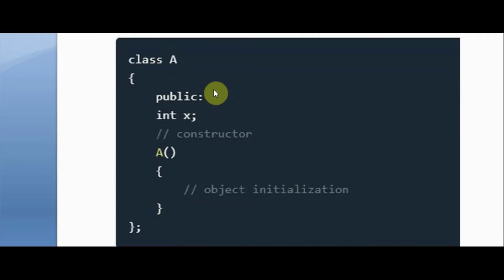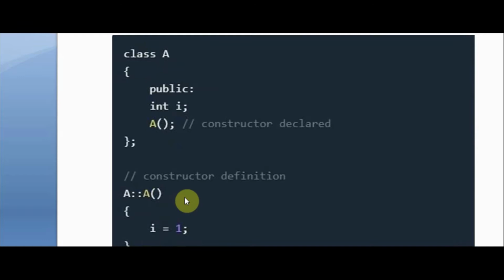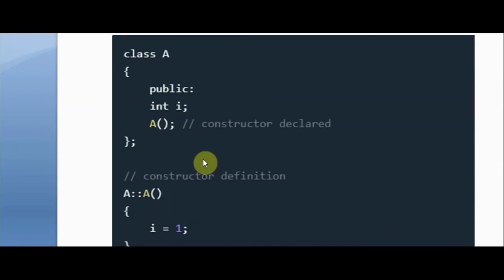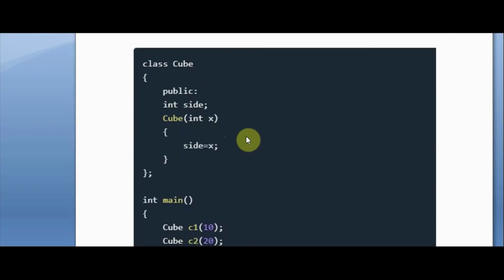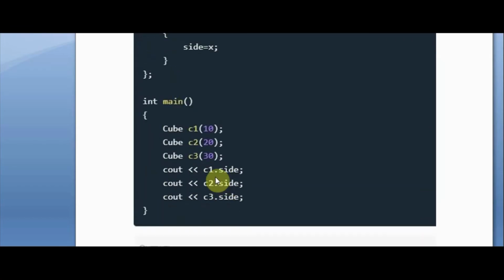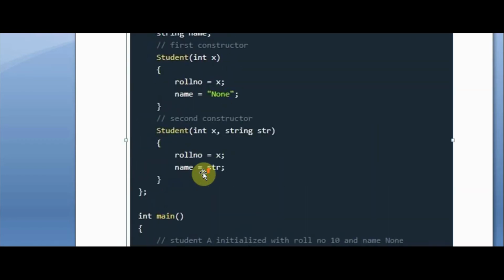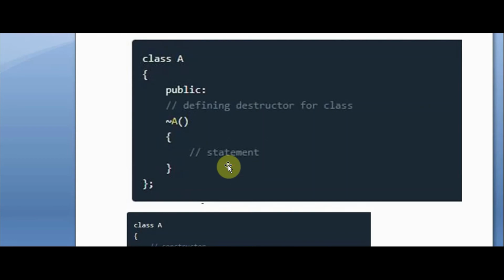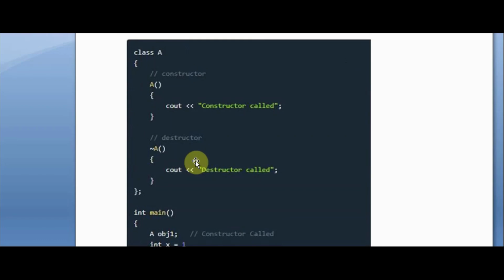C++ Constructor and Destructor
Constructors are special class functions which performs initialization of every object. The Compiler calls the Constructor whenever an object is created. Constructors initialize values to object members after storage is allocated to the object. Whereas, Destructor on the other hand is used to destroy the class objec